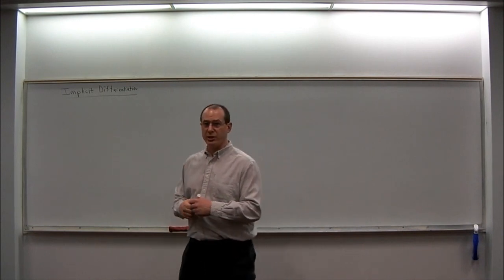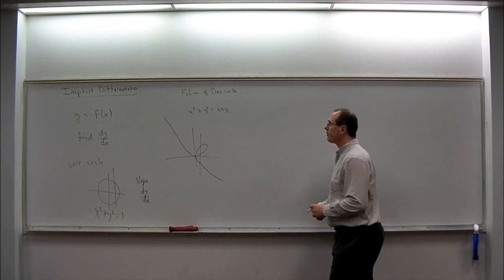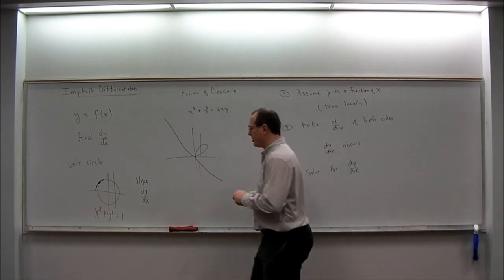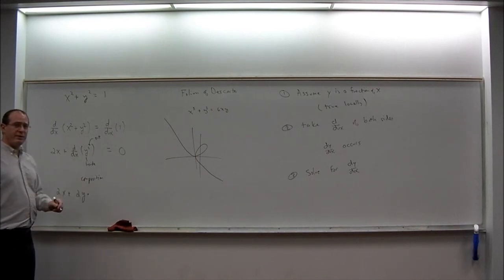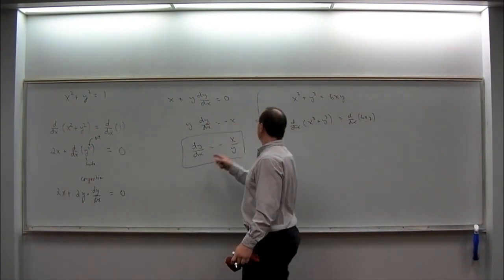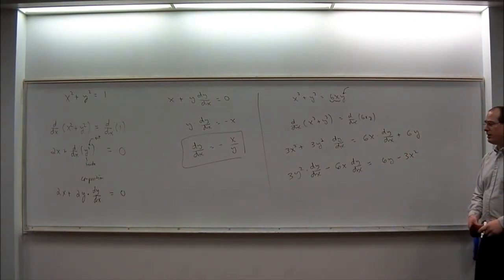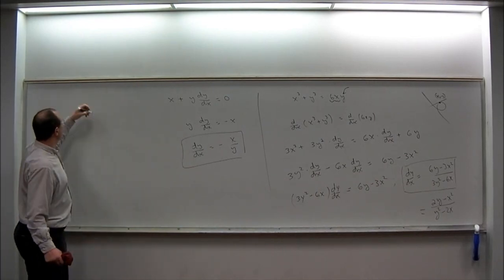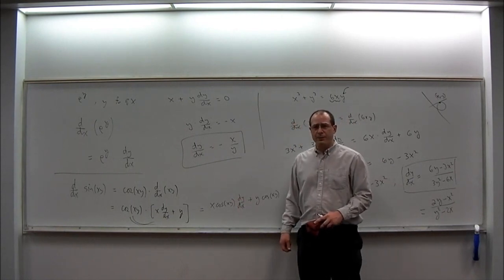Dr. Incognito teaches math- implicit differentiation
In this video we use the technique of implicit differentiation to find the derivative, dy/dx.